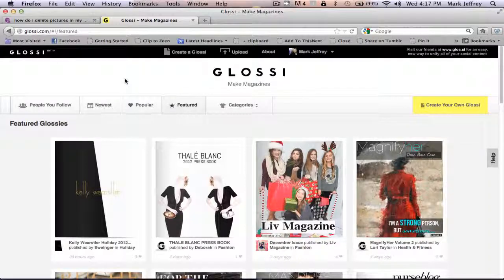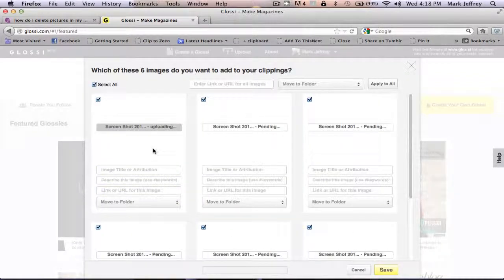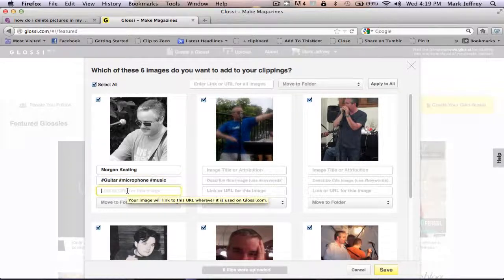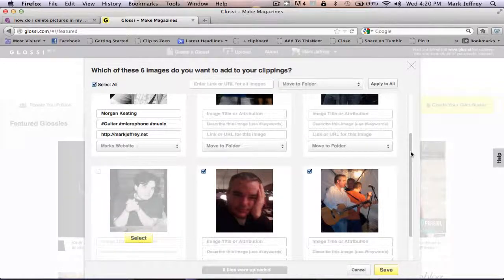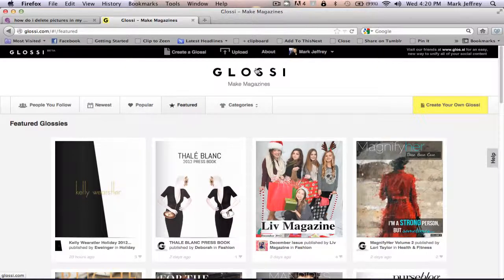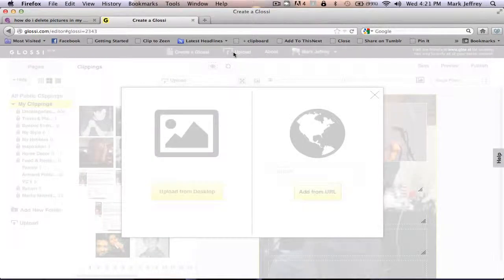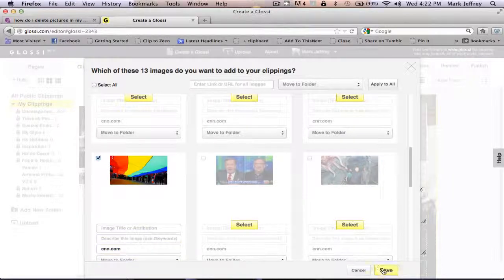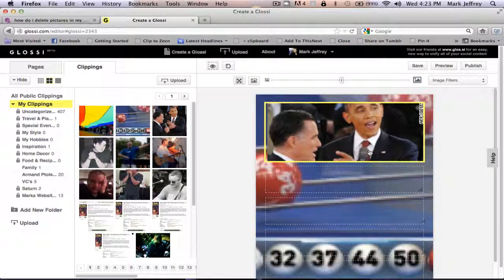How Do I Add Images To My Glossi?